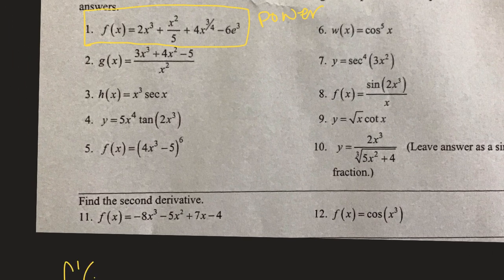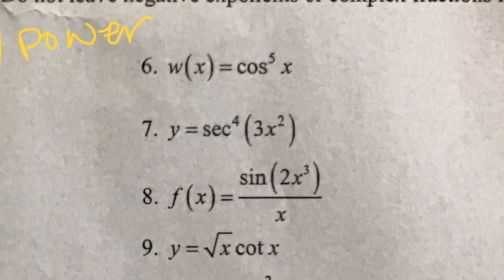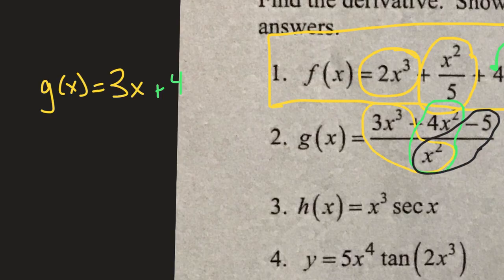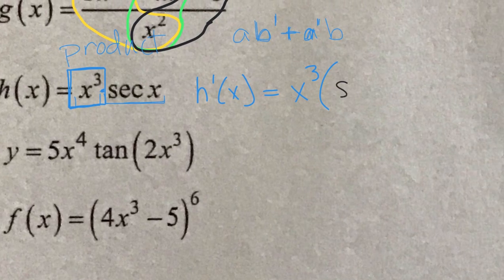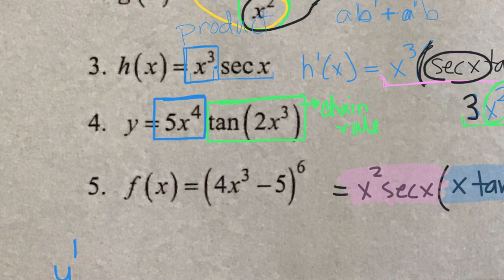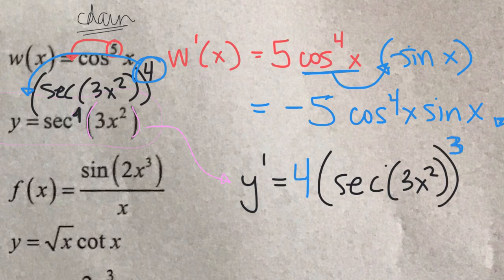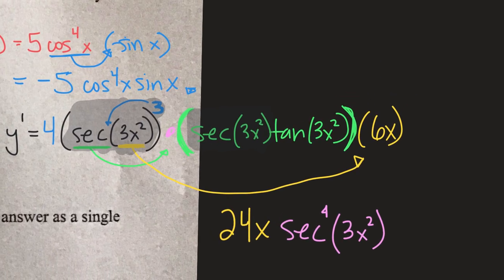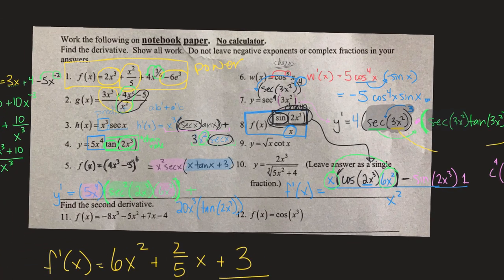Derivatives Practice 1-10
In BC we are practicing all of the derivative rules on random functions and simplifying as much as possible. My students need the most help on trig functions and the chain rule.